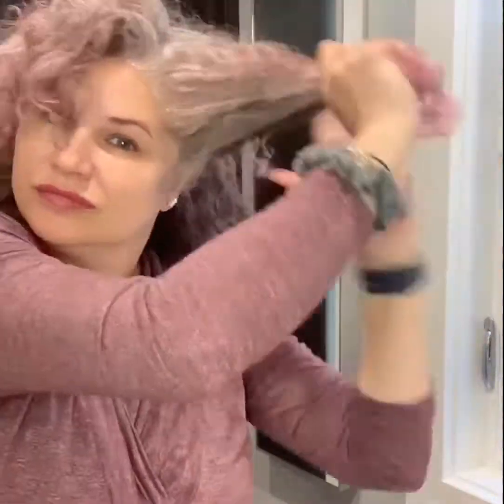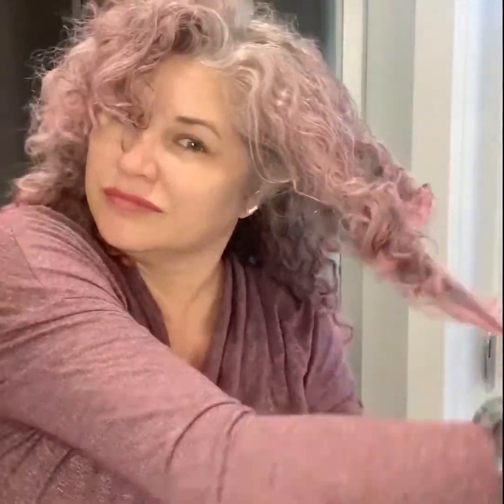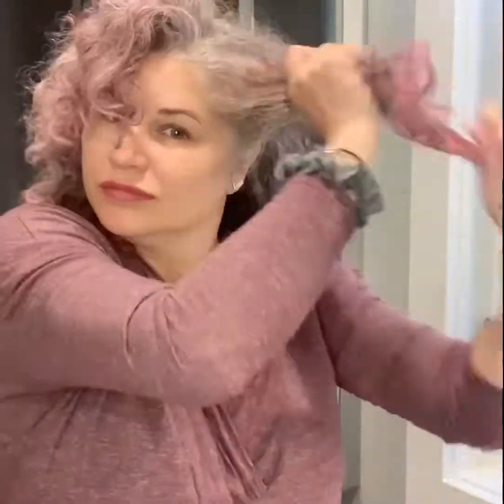A gentle detox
Bring  new life to your hair with HARMONIC HEALING OIL from Innersense Beauty!  You can use this product on wet shampooed hair or on dry hair.
Twist Salon has been closed for 5 months now due to a global pandemic everyone needs a haircut right now. This treatment has saved me and my clients from taking the scissors out and regretting it in the morning 🧡